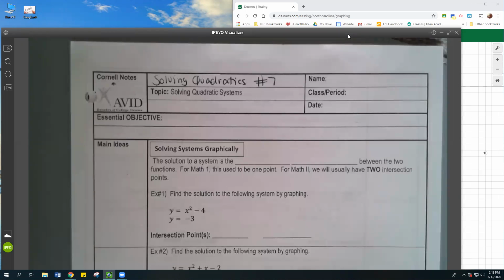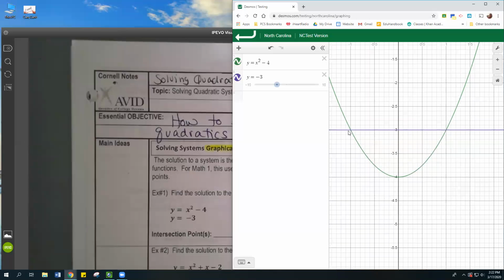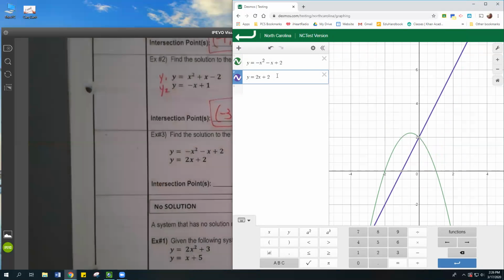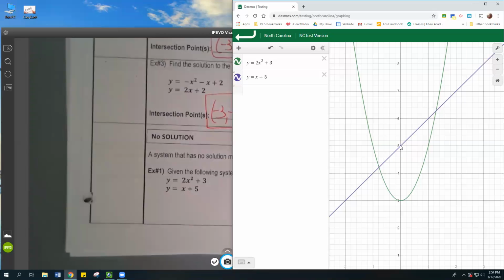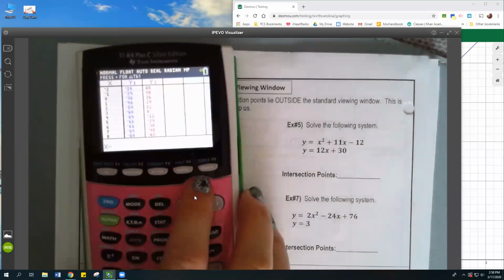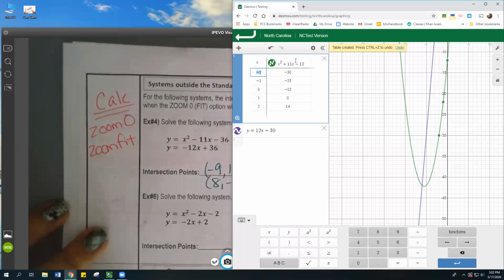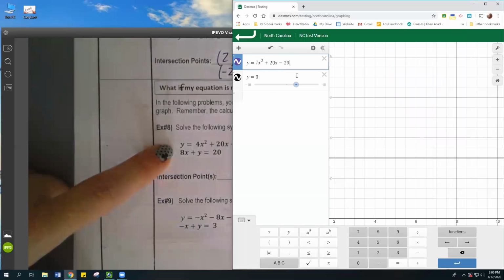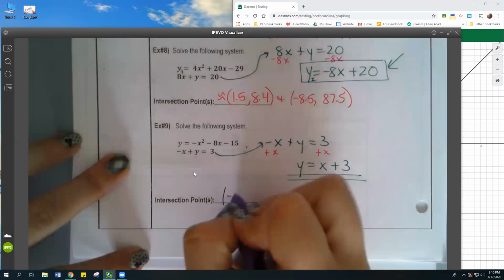M2 5-8 Solving Systems with Quadratics